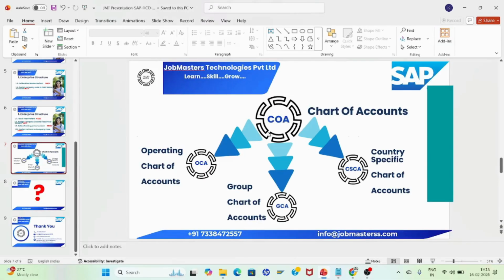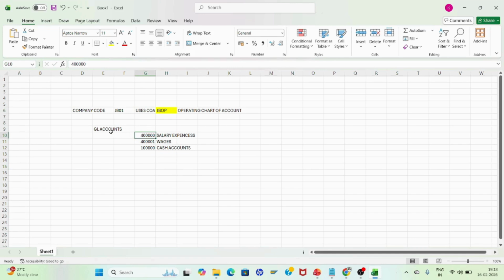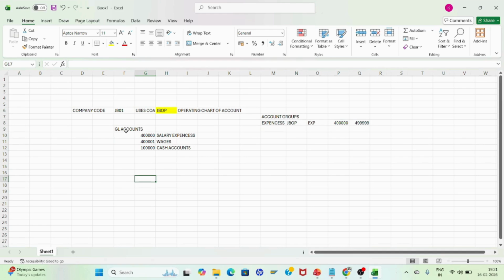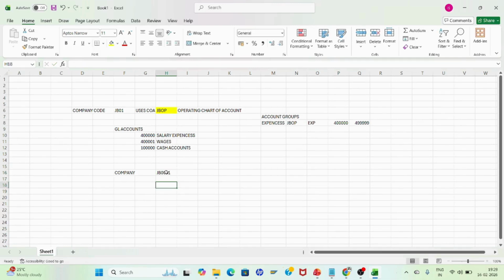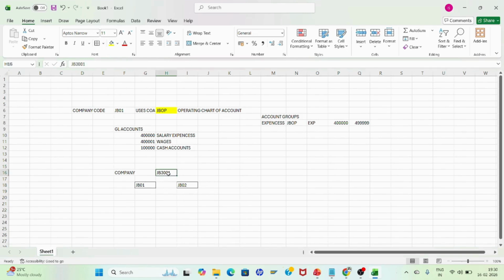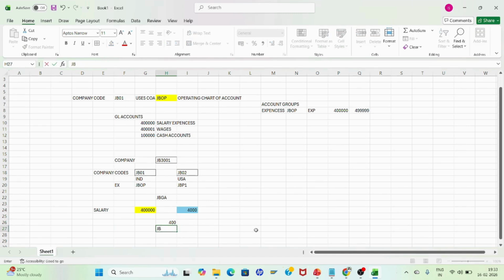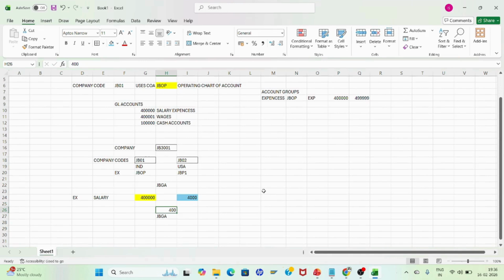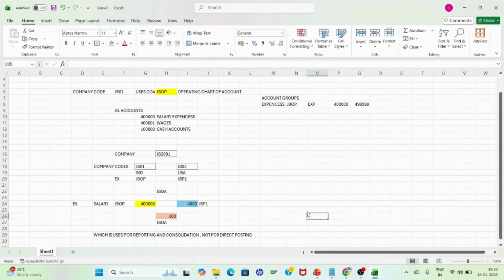SAP S/4HANA FICO | Chart of Accounts Explained Part-1 | SAP FI Training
In this SAP S/4HANA FICO training session, we explain the Chart of Accounts (COA) concept in detail.

In this video you will learn:

• What is Chart of Accounts in SAP
• Why Chart of Accounts is important
• Types of Chart of Accounts
• Operating Chart of Accounts
• Country Chart of Accounts
• Group Chart of Accounts

This is Part-1 Explanation Session from our SAP S/4HANA FICO training batch.

If you want to learn SAP with real-time examples and configuration, join our training program.